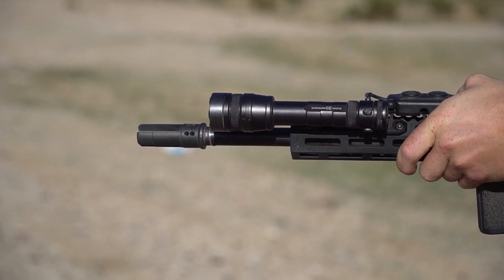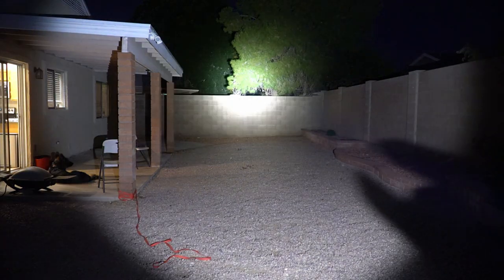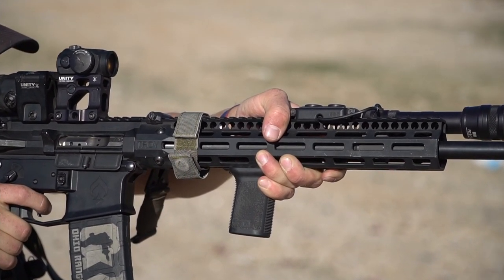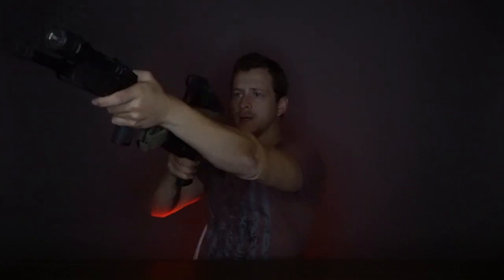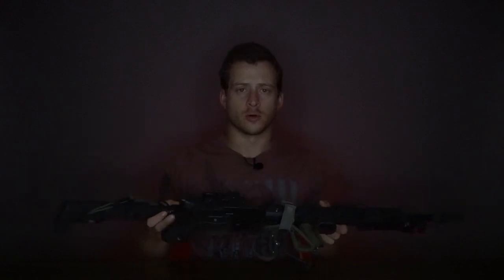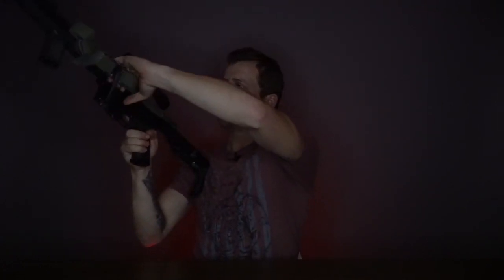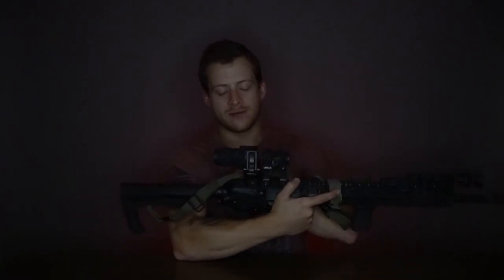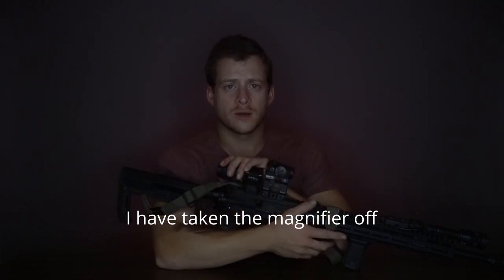Jack Of All Trades Rifle (My Rifle Setup)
Meir of Ragua-V Concepts goes over his rifle build and why he chose the parts for his build. Yes we know it's dark that's our bad.

Follow us for events and more content